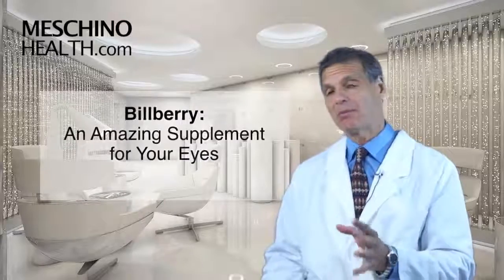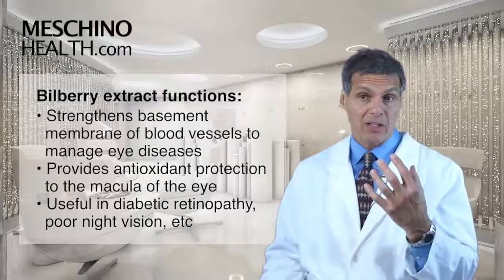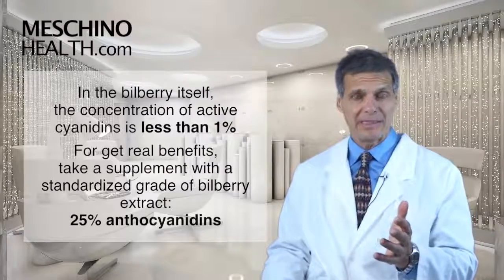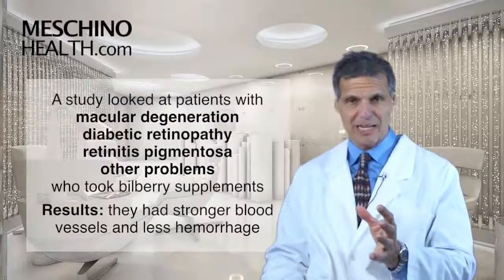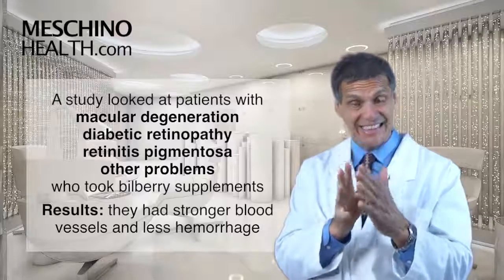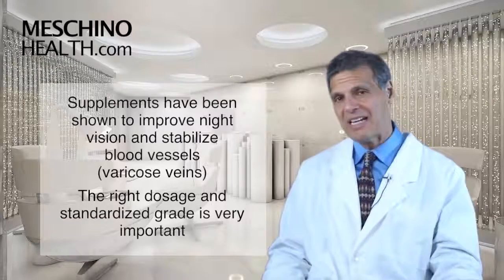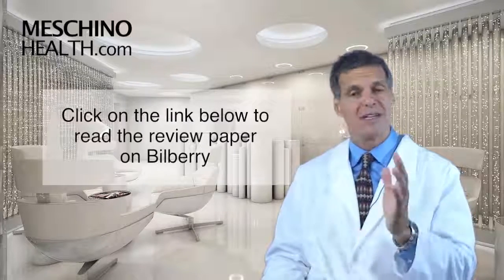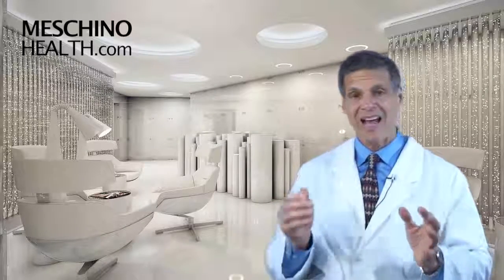Bilberry An Amazing Supplement for Your Eyes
💊Recommended Adeeva Supplements💊

💥 Experience the New Way of Aging with the Adëeva Anti-aging 💊Program

Dr. Meschino explains the research showing how bilberry extract improves muscular degeneration and related eye diseases.